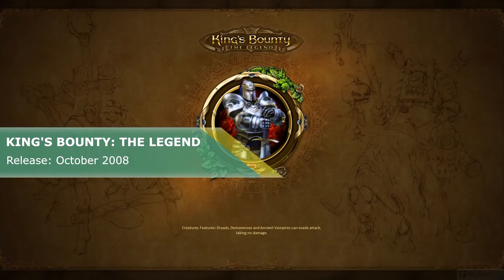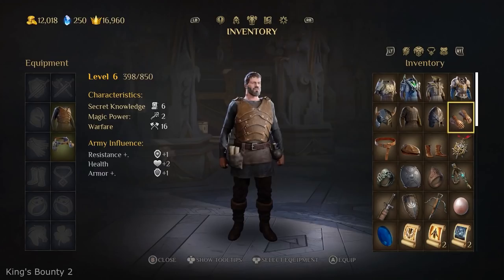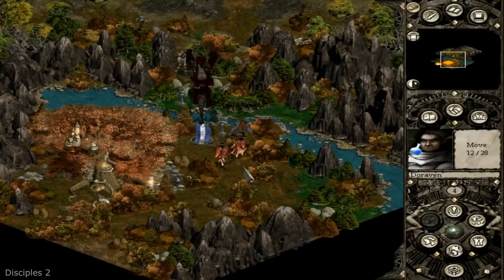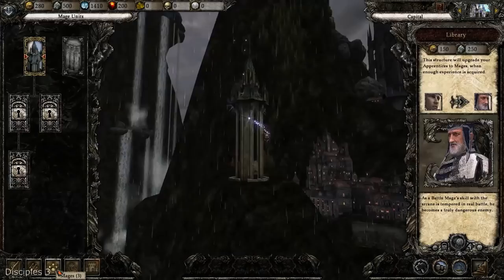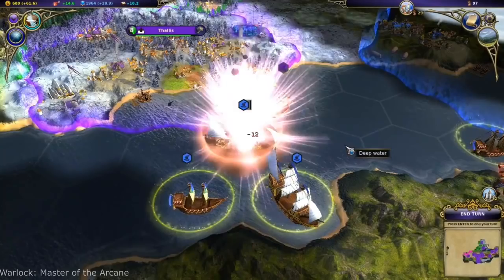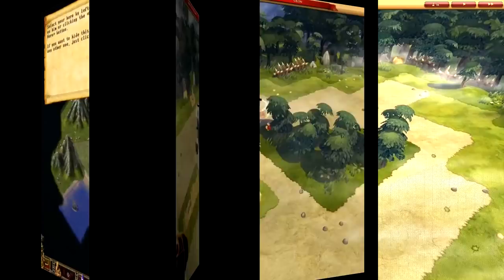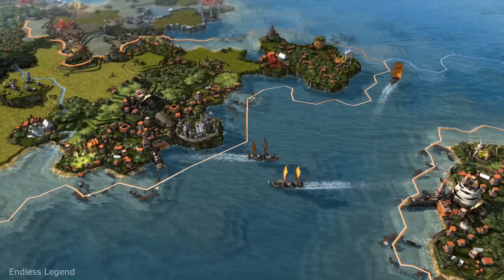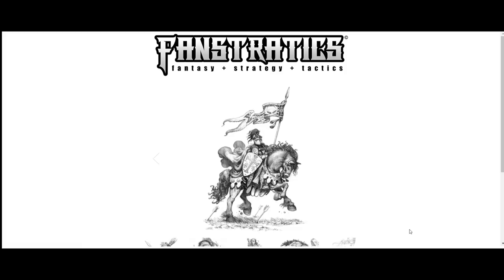Top 10 BEST Games like Heroes of Might & Magic | 2021 EDITION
Best version of Heroes 3 that supports all the best modern mods like Horn of Abyss | While waiting for Heroes 8 - check these best 4X fantasy games

00:00 - King's Bounty: The Legend
01:14 - King's Bounty 2
02:17 - Age of Wonders 3
03:05 - Disciples 2
04:24 - Fallen Enchantress
05:25 - Disciples 3
06:25 - Age of Wonders: Planetfall
06:43 - Unicorn shark vampire elf
07:21 - Warlock 1
08:49 - Sorcerer King: Rivals
09:46 - Eador: Genesis
10:44 - Eador: Imperium
11:07 - Endless Legend
13:04 - Fanstratics

Don't forget to check GOG Weekly sale! - ALL games are free of DRM and refunds are supported for up to 30 days!

My laptop - Acer Predator Triton 500

Timothy Mungin
Alexander R.
Daan Debie
NN 100
Ota Stránský